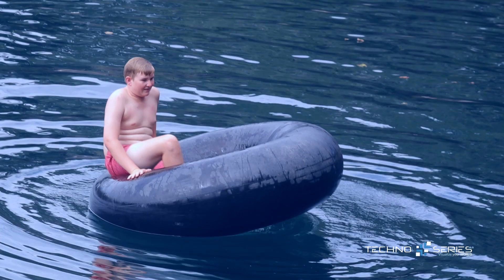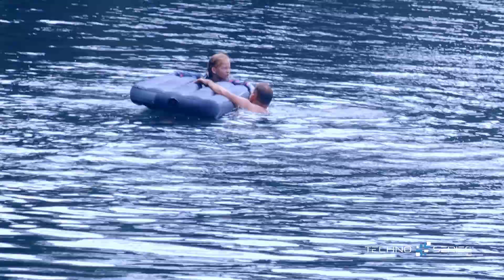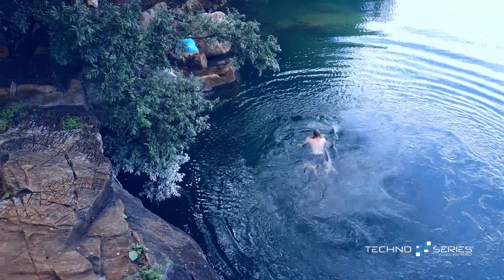Adventures of Moono & Zack Episode 01 LAKE KASHIBA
Lake Kashiba is a small, sunken lake located in the Mpongwe area of Zambia's Copperbelt region. It is situated within the Kafue Flats, a vast wetland area that is an important habitat for various wildlife species, including birds, fish, and mammals. The lake is primarily fed by the Kafue River and is known for its high fish population. It is also a popular spot for recreational fishing and camping.

Come with us as we explore this beautiful lake